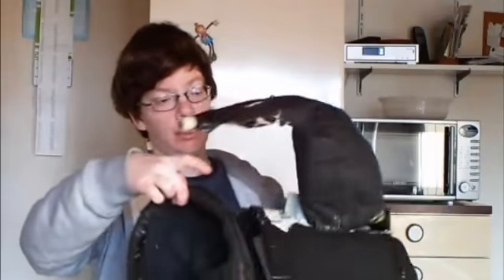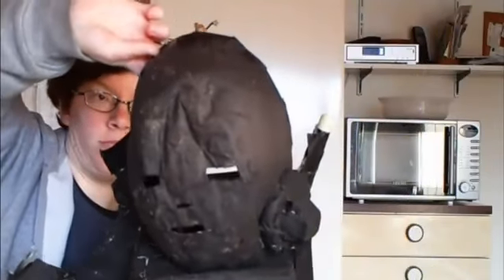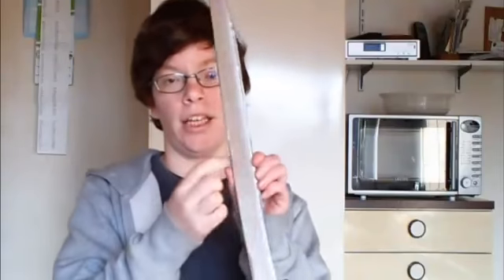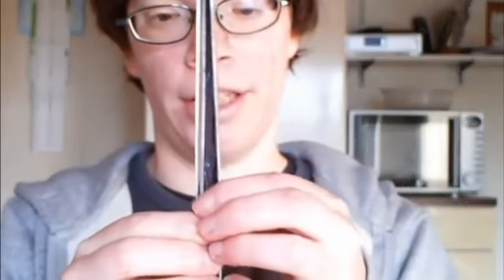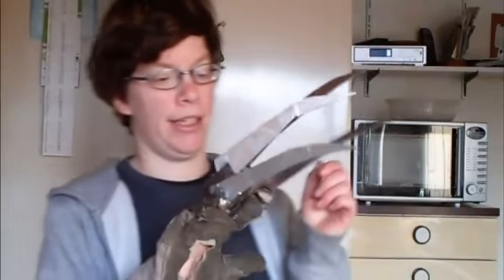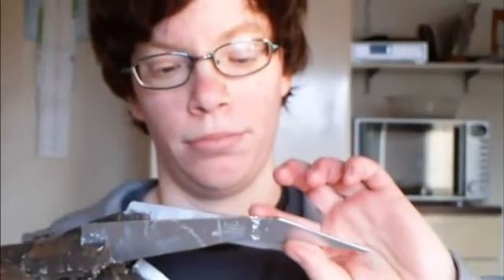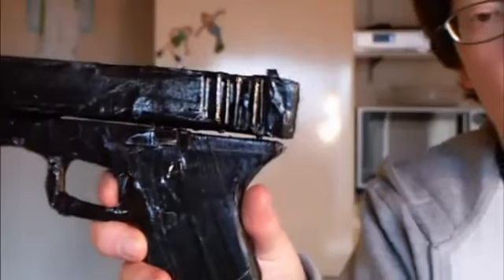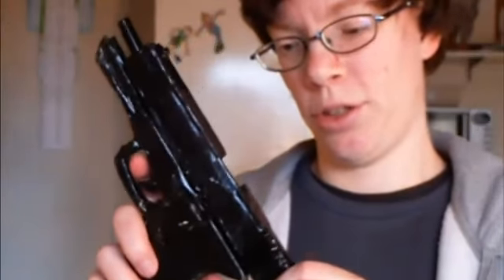COLLECTION OF MY PROPS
I hope you enjoy my Prop Tutorials.
I still in Making 2 new Prop Tutorials.